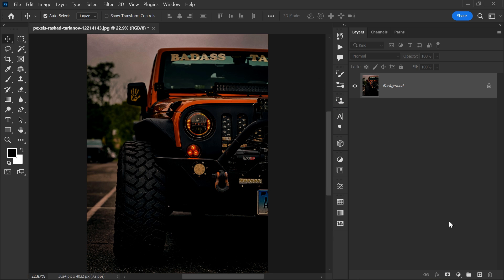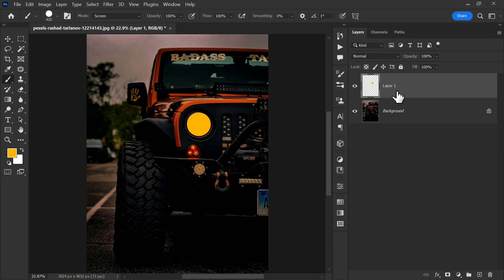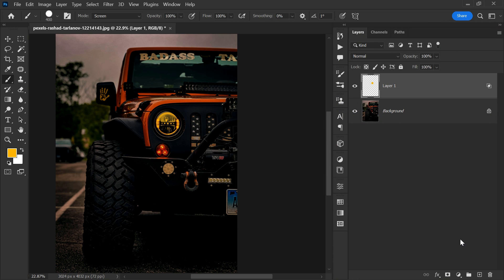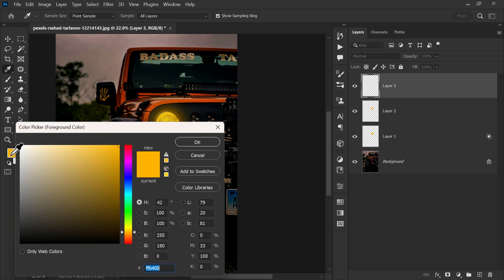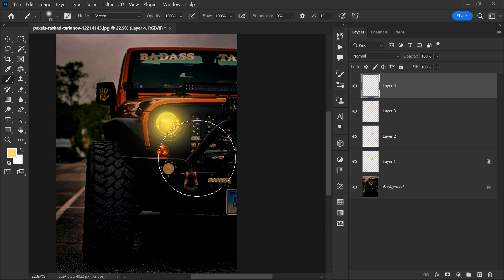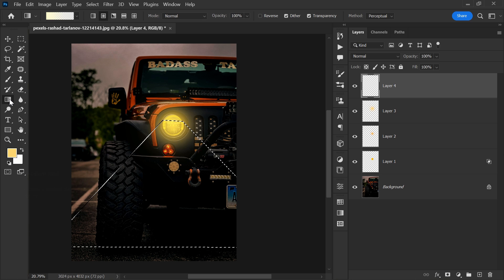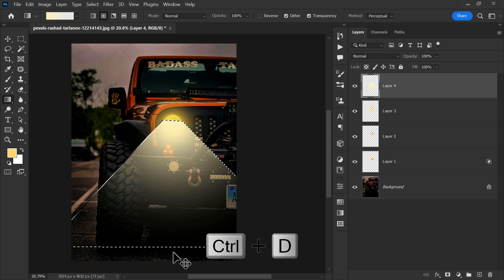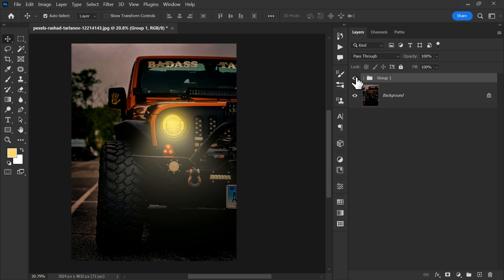Realistic Car Light Effect - Best Photoshop Tutorial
In this video, I’ll show you How to Create Realistic Car Light Effect in photoshop. Enjoy!

In This Advanced  Photoshop Tutorial, learn How to make car headlight effect in photoshop. I will show you how to make a car light effect or headlight in photoshop.

►SOFTWARE USED IN THIS VIDEO:
1) Adobe Photoshop cc 2022 (Content)

► TIMESTAMPS:

POPULAR UPLOADS

►23 BEST photoshop tutorials:

 • 23 BEST photoshop...
►A realistic way to place a logo on any surface:

 • Realistic way to ...
►Golden Text Portrait Effect:

 • Golden Text Portr...
►Fastest way to clean your face:

 • Fastest way to cl...
►Create Passport size Photo:

 • Passport Size Pho...

gloweffect grapexels photoshopIn this video, I’ll show you How to Create a Glow effect in photoshop. Enjoy!

In This Advanced Glow/Glowing Effect Photoshop Tutorial, learn How to make glowing effect in photoshop. I will show you how to make glow effect or glow object in photoshop.

1) Adobe Photoshop cc 2022 (Content)

► TIMESTAMPS:

POPULAR UPLOADS

 • 23 BEST photoshop...

 • Realistic way to ...

 • Golden Text Portr...

 • Passport Size Pho...